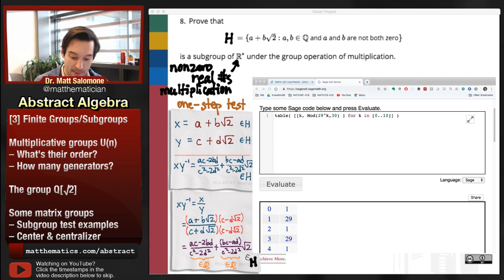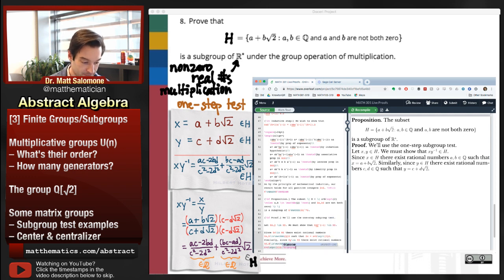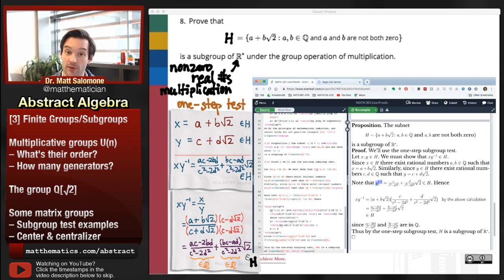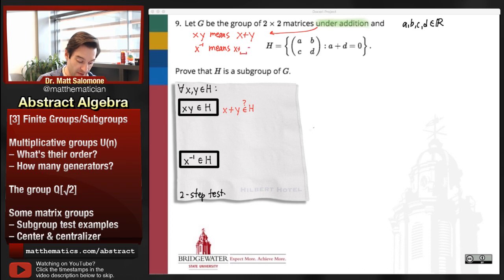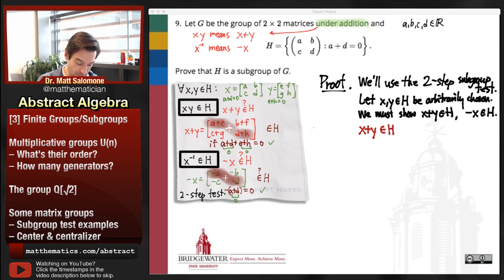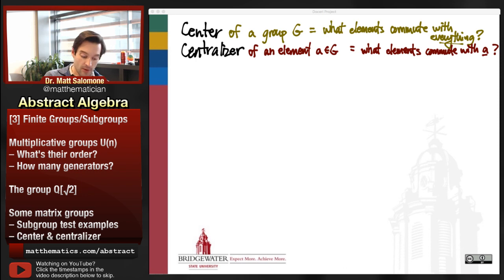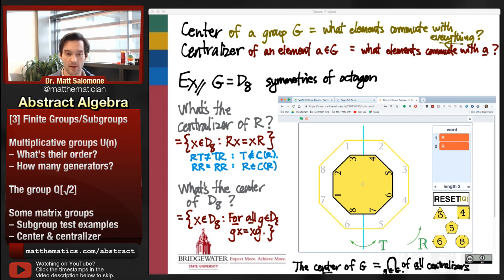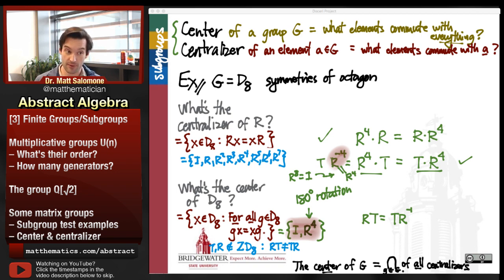301.3 Problem Session Part III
A matrix group and subgroup test.